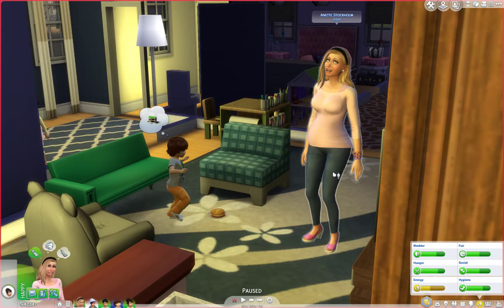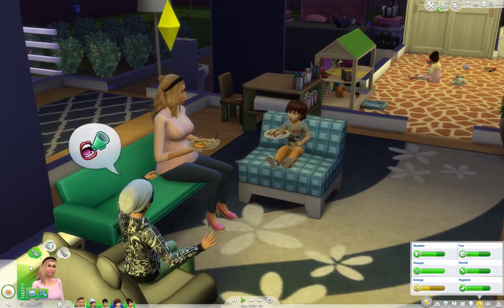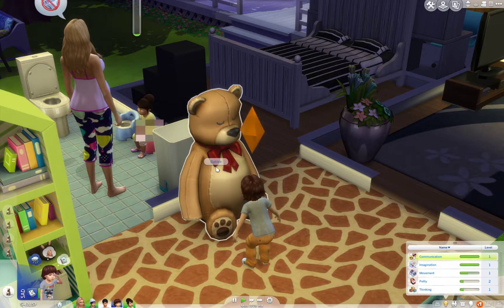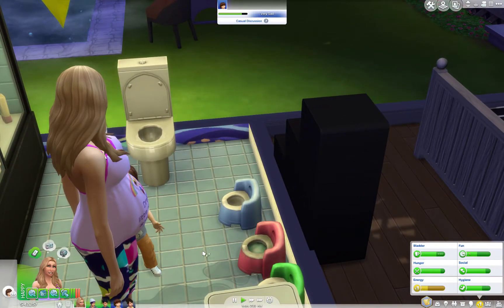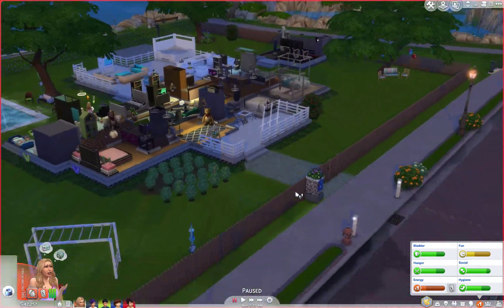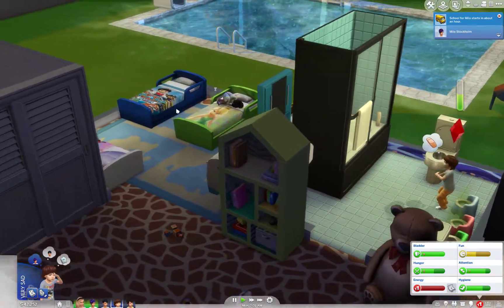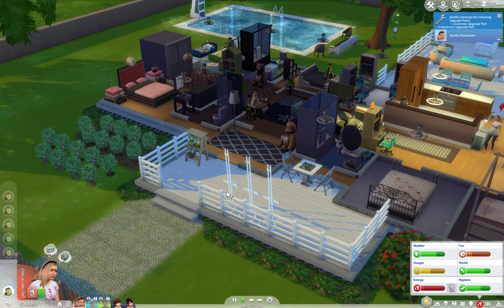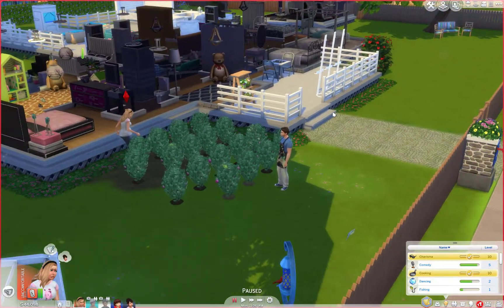The Sims 4: 100 Baby Challenge Part 69 - Bird feeder!!!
Hello everyone!! I am soo excited for this part because it's another part closer to the family moving to a new beautiful home as long as Anette makes that money!! Also the kids go to school in great moods and the toddlers have some minor issues but it's all good!! I hope you enjoy this part!!

100 Baby Challenge Lineage List Baby Count 27

Fathers Child(ren)
Joaquin Le Chien Kevin and Joey --- 2
Marcus Flex Isaac, Isabella, Ivy --- 3
Don Lothario Jazmin and Dana --- 2
Sergio Romeo Samson --- 1
Paolo Rocca Carson --- 1
Ian Catonzoro Natalia and Alessandro - 2
Taylor Masson Heidi and Camila - 2
Malcolm Landgraab ---          Daphne                          ---   1
Christian Barragan Danny and Lyric 2
Blake Gates Andy and Alycia 2
Reese Schaefer Norah and Adrianna 2
Chad Kimbrough Joy and Bethany 2
Dale Herr Ross 1
David Benet Milo and Diego 2
Emitt Heart Justin and Amber 2